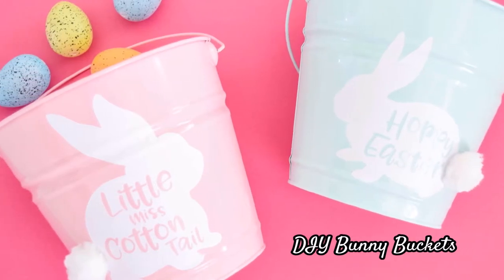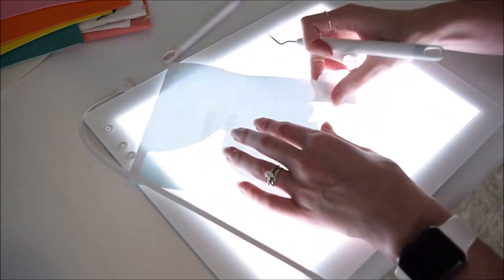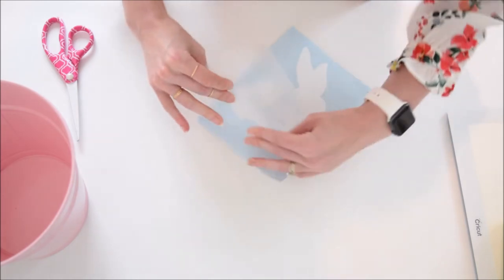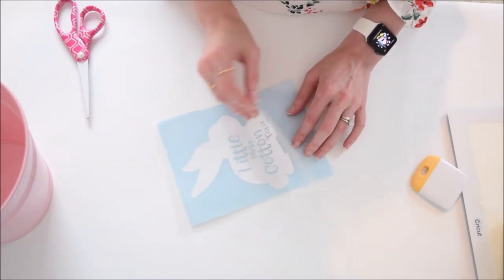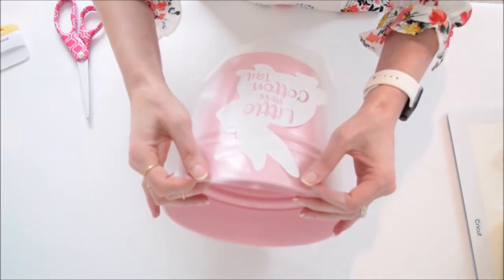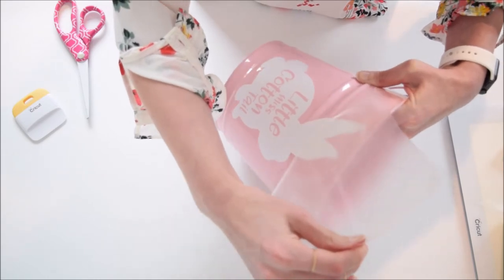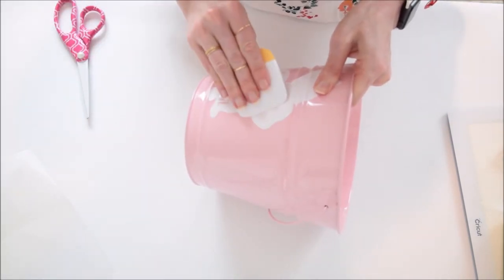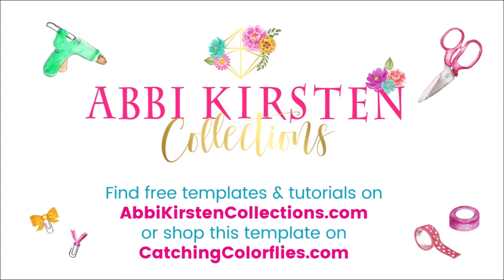DIY Easter Bunny Bucket: Free Easter Bunny SVG File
Easy beginner vinyl craft. Easter bunny bucket tutorial.

Scale your bunny to fit proportionally with your bucket. Mine was 6.5 inches tall.